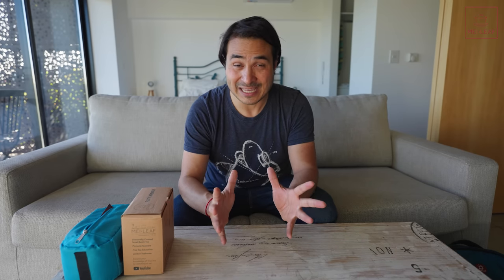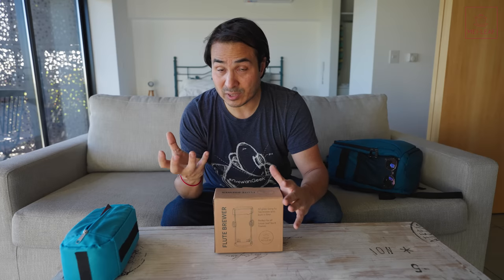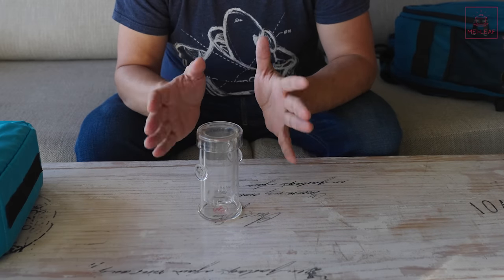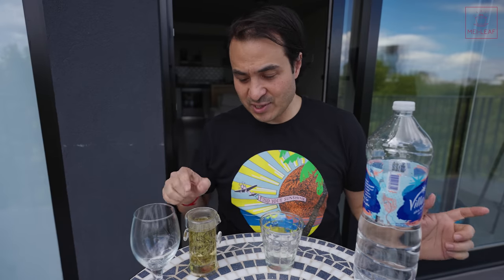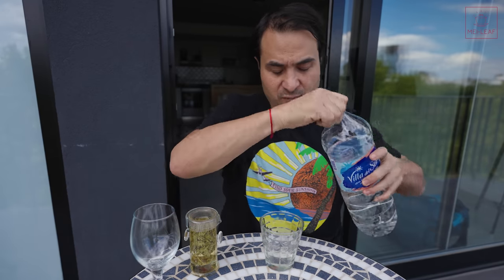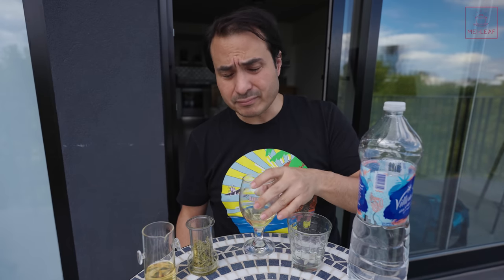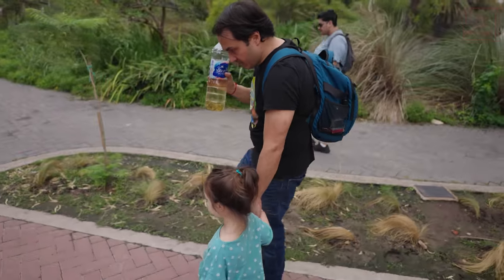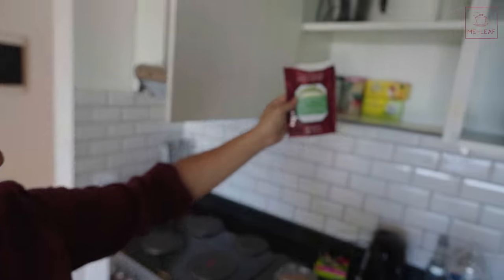5 Tips for DELICIOUS TEA on your Travels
Of course, travelling is all about tasting and experiencing other cultures but bringing the joys of True Tea on your travels is a must for us - it just enhances the holidays and you can share the Good Stuff with others.

CHAPTERS
00:41 Select Teaware
04:26 Select Tea
06:47 Select Water
10:25 How to Brew
12:08 Sharing Tea